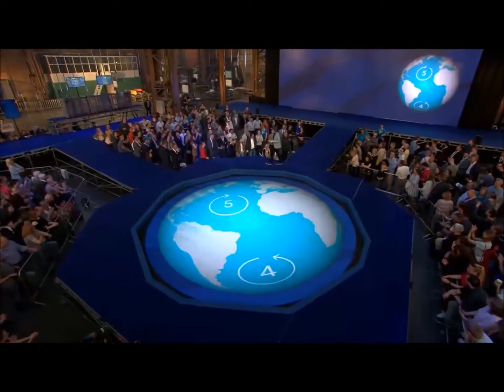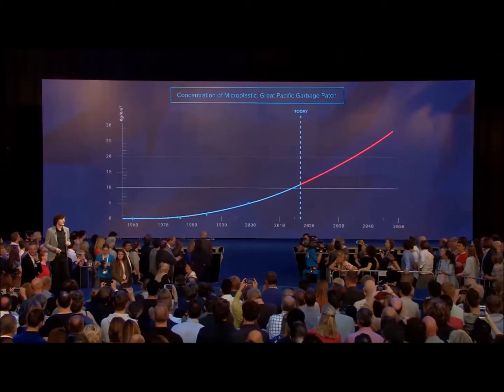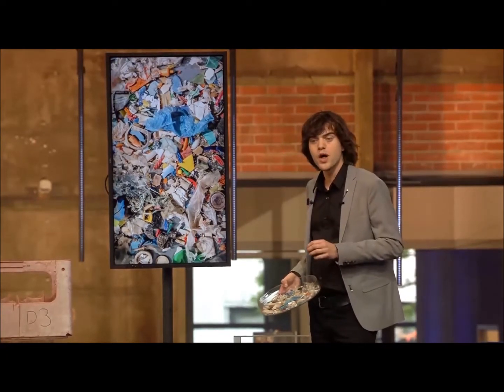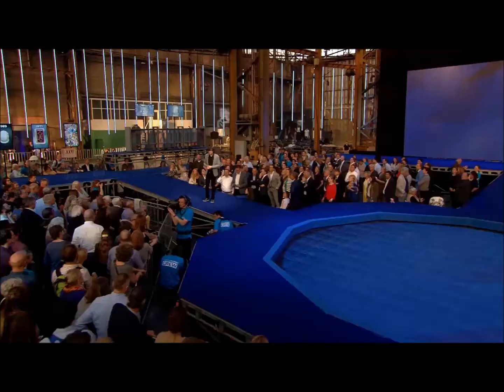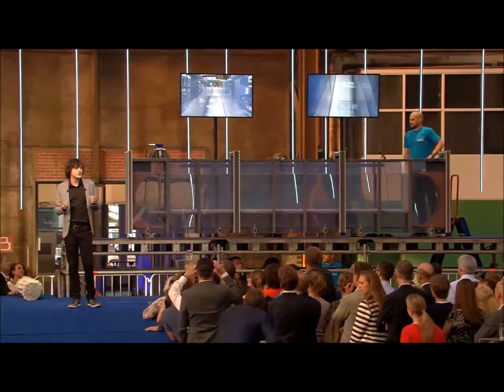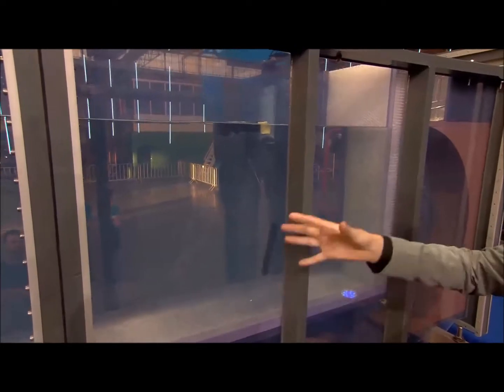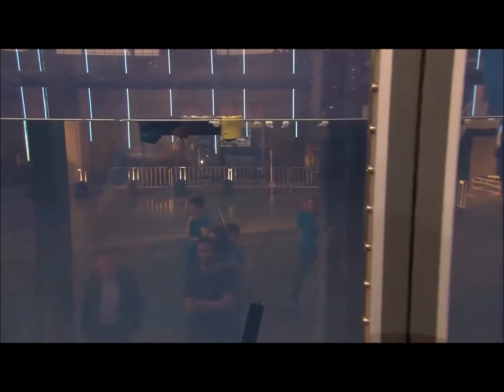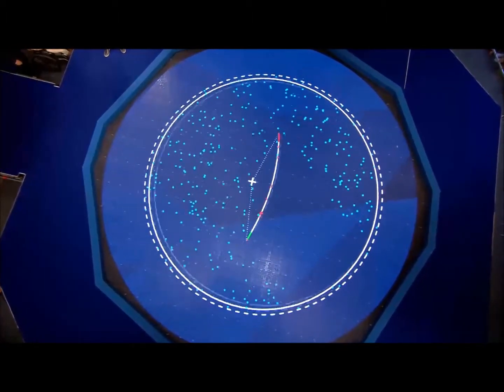Ocean Cleanup Project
Boyan Slat, founder of the Ocean Cleanup Project, explains the technology used to clean up the Great Pacific Garbage Patch